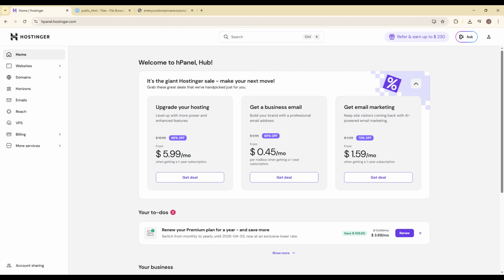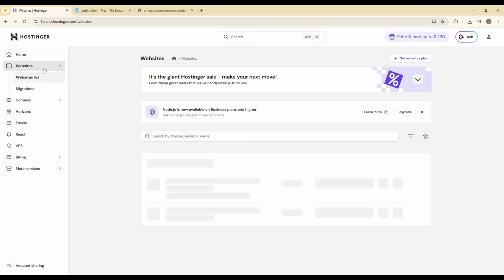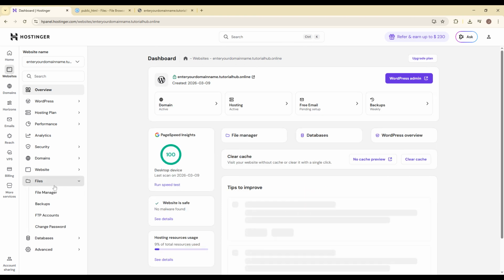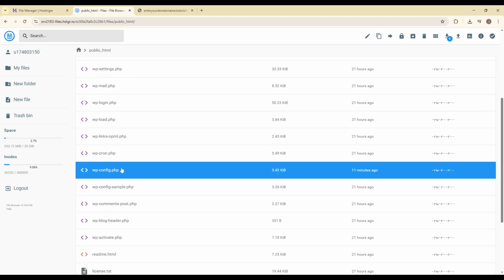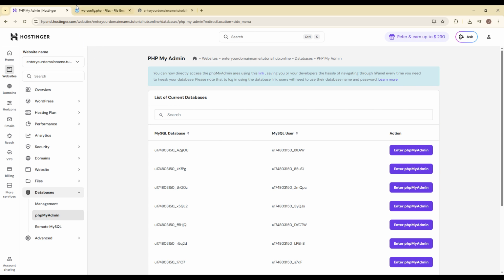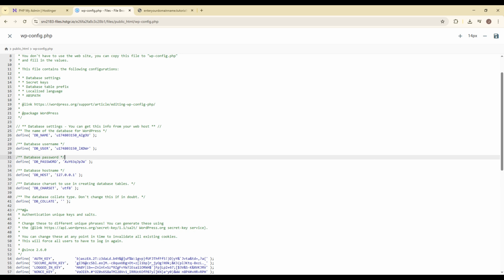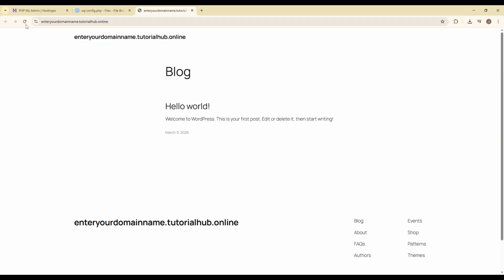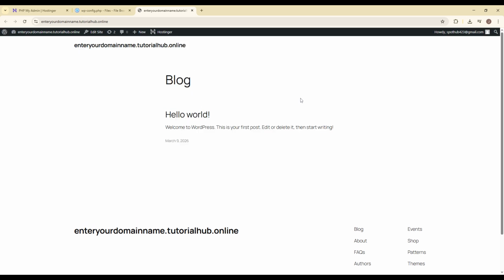Fix Hostinger Error Establishing A Database Connection (2026 Easy Guide)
Learn how to quickly troubleshoot and fix the Error Establishing a Database Connection on your Hostinger hosted WordPress site by verifying wp-config.php settings.

hostinger, wordpress, database error, fix wordpress error, wp-config.php, mysql database, web hosting tutorial, website troubleshooting, fix error establishing database connection, hostinger tutorials, website development, 2026 tech guide, server error, cpanel setup, database management